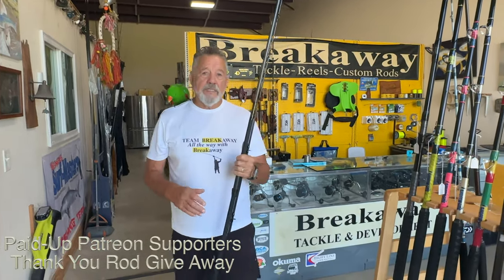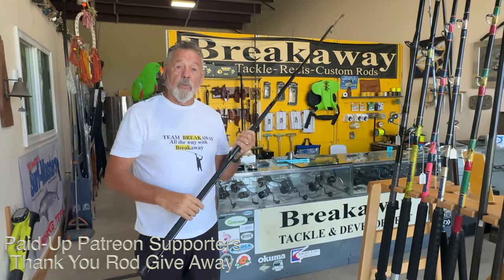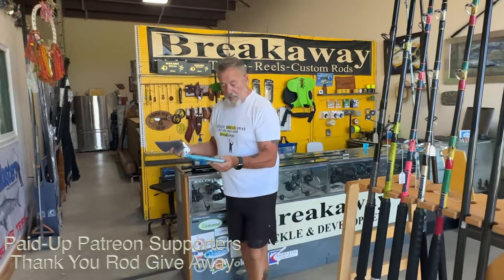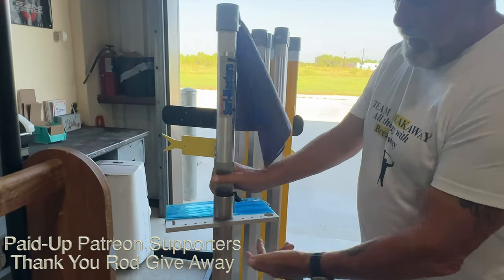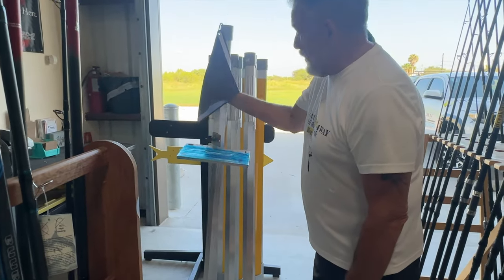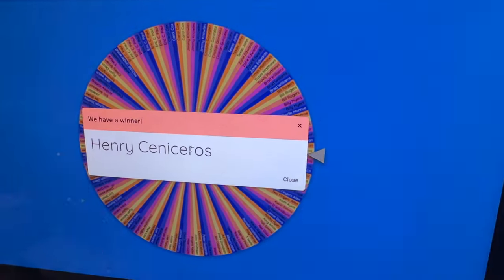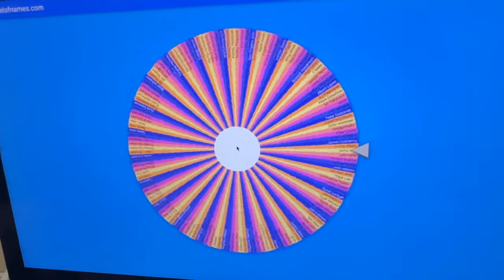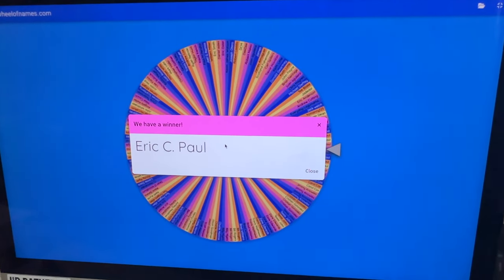Thank you, Omega rod and Surf Master bait table give away. 080824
Henry Cisiceros gets the Omega Rod
Eric C Paul the Surf Master Sand Spike Bait Table.